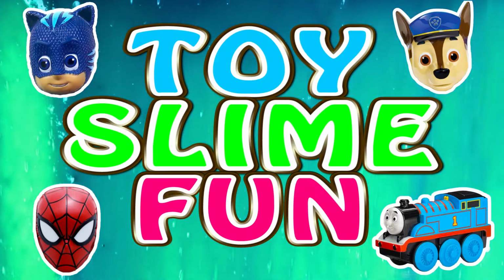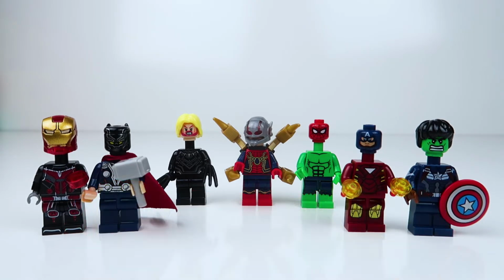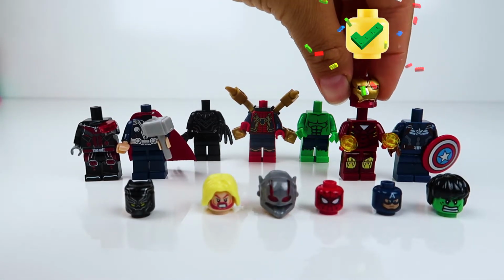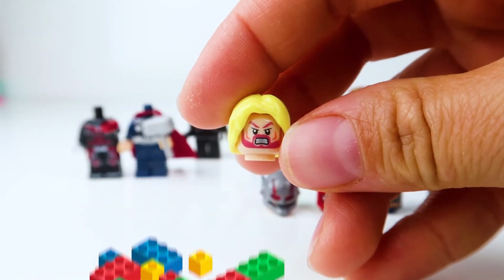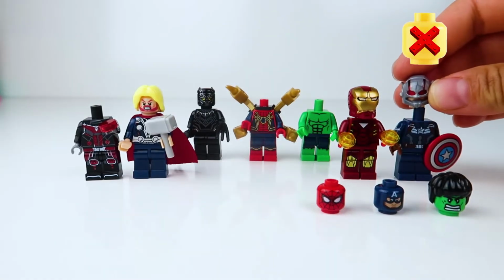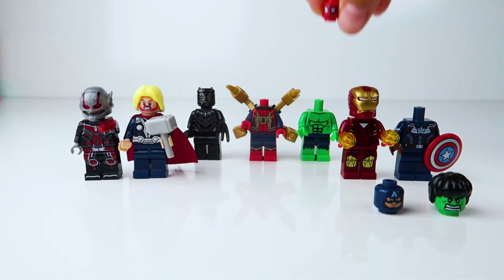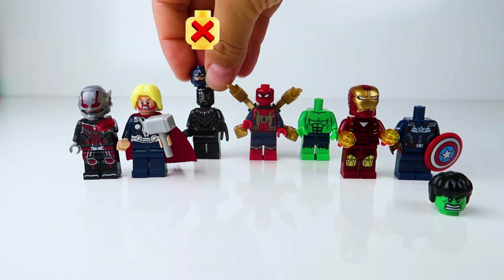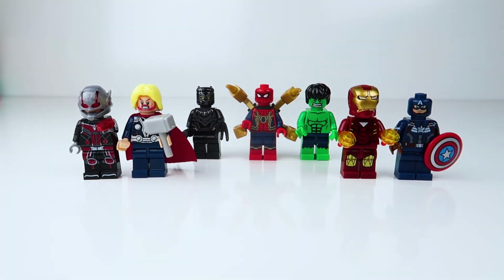WRONG HEADS Lego Avengers Spiderman, Hulk, Thor, Captain America, Iron Man, Ant Man, Black Panther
WRONG HEADS Superhero Lego Avengers Spiderman, Hulk, Thor, Captain America, Iron Man, Ant Man, and Black Panther!